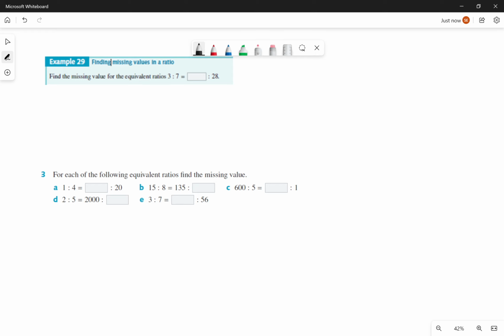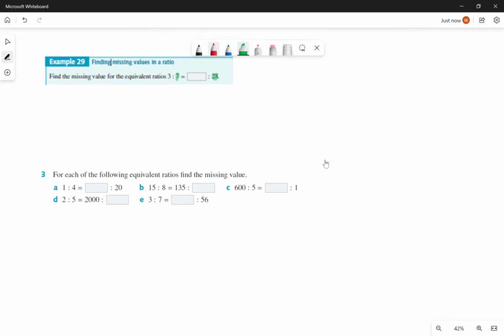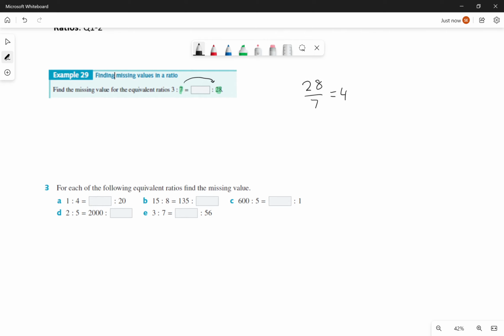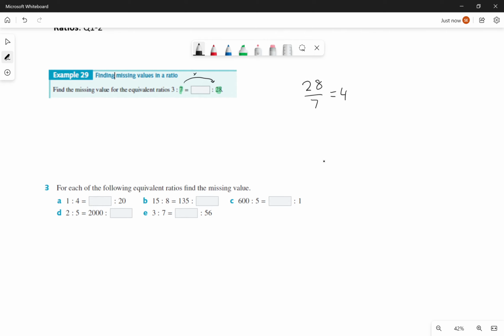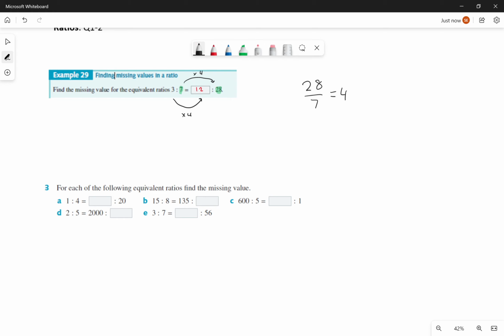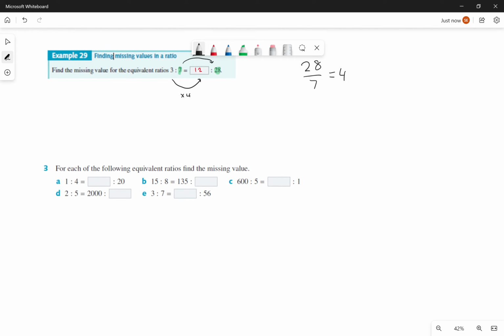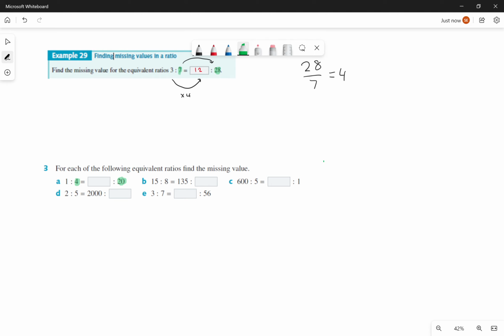Ex1I - Expressing ratios in their simplest form (Part 2)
After watching this, attempt Exercise 1I:
Q3-5